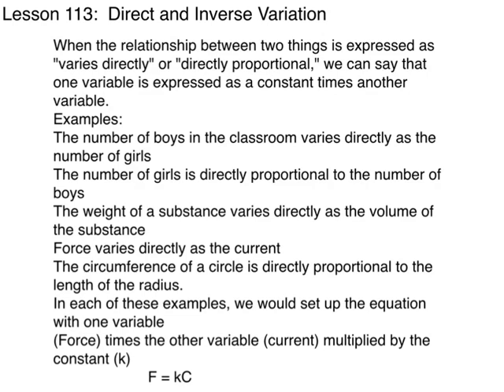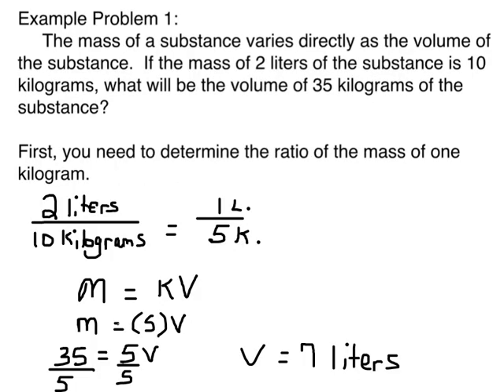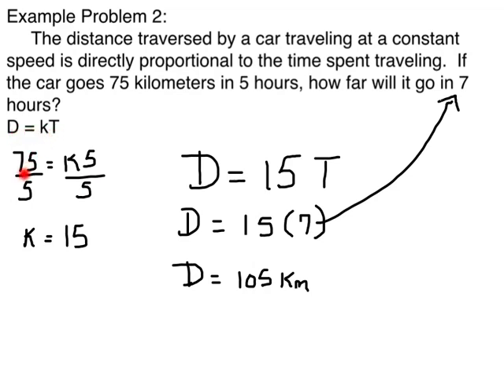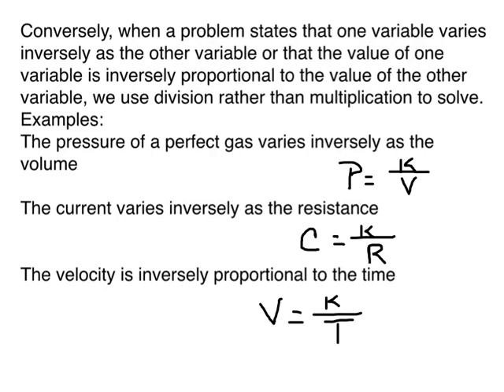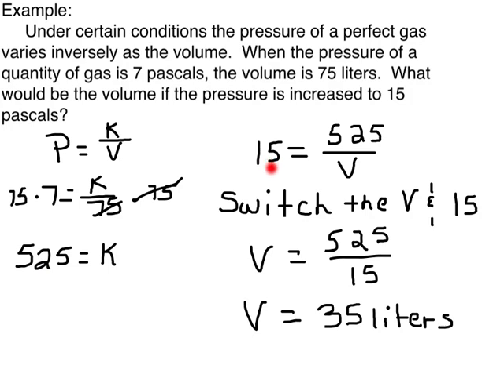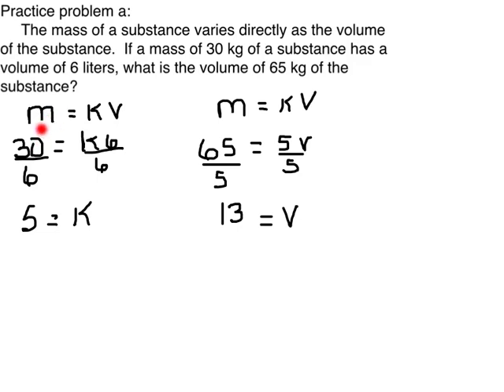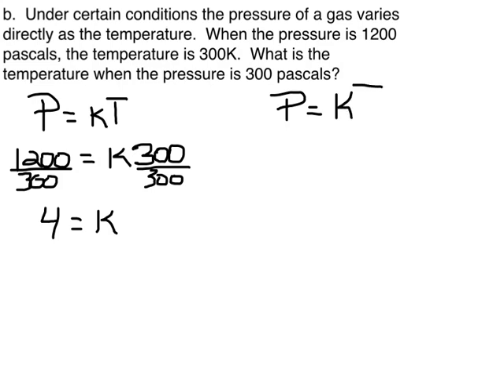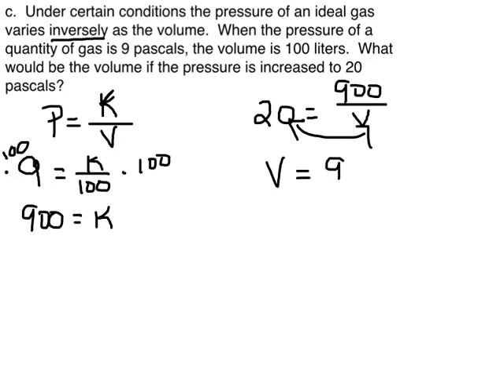Algebra 1 - Lesson 113